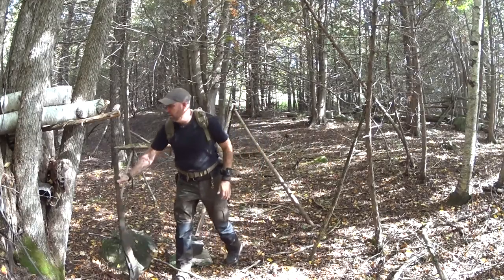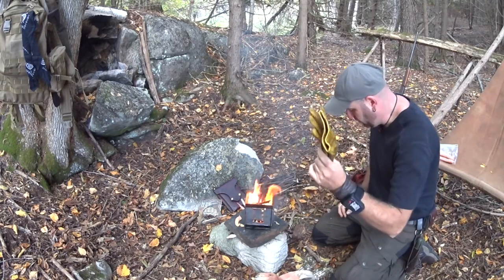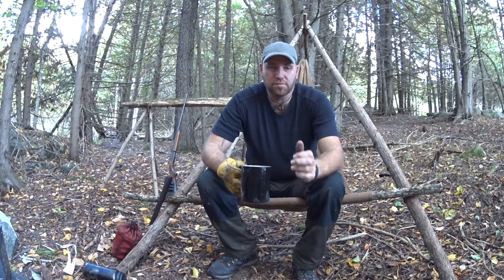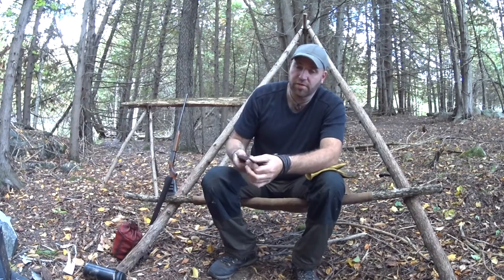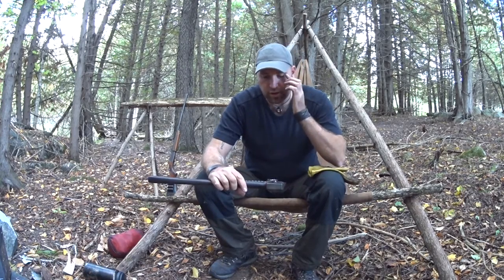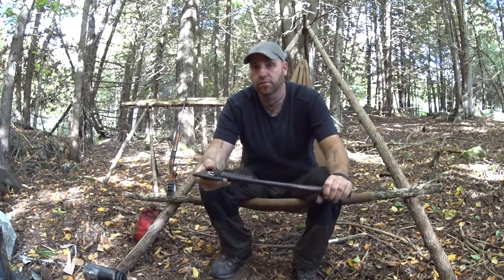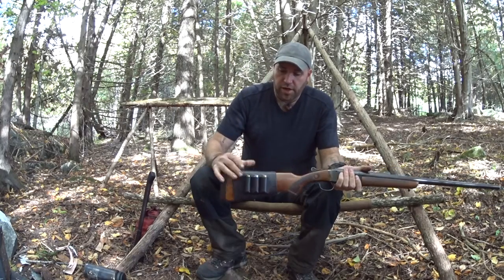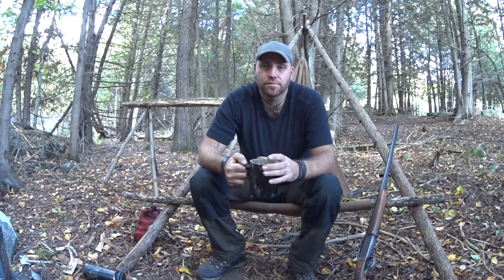The Resurrection of a Swedish axe and other homemade gear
this is a Swedish sandvic high carbon steal axe head i restored and hung it on a rosewood handle. It has become my main carry throughout the spring, summer, and fall seasons of the year. The handle is 19" long, making it very easy to pack. there is also other bushcraft leather work i show in this video.